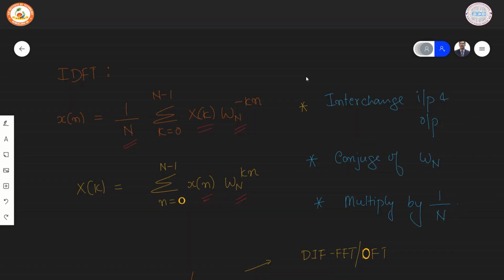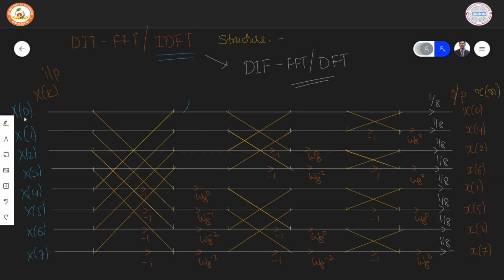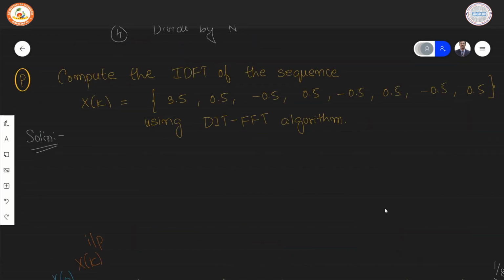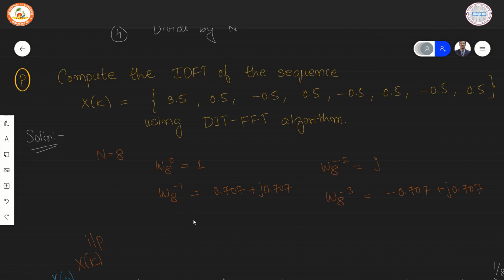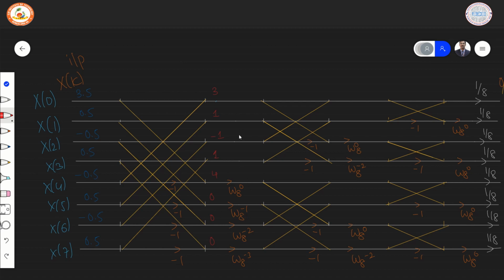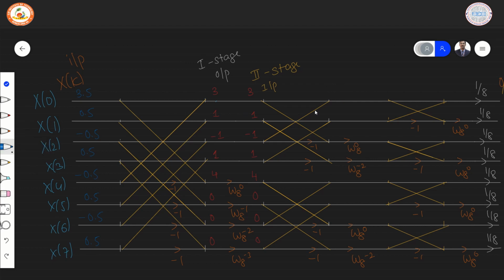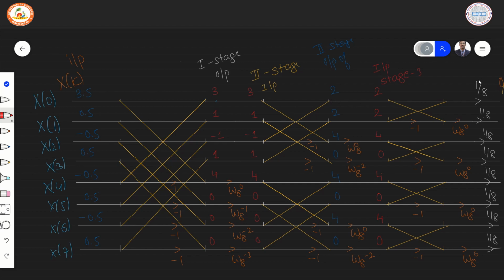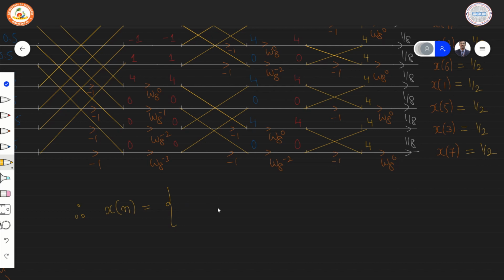DSP Module 2 DIT IDFT